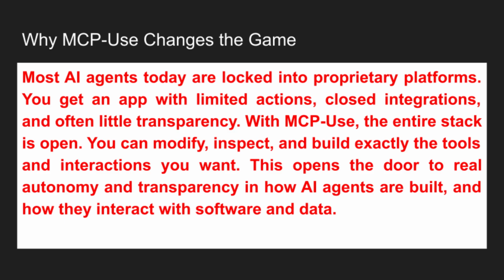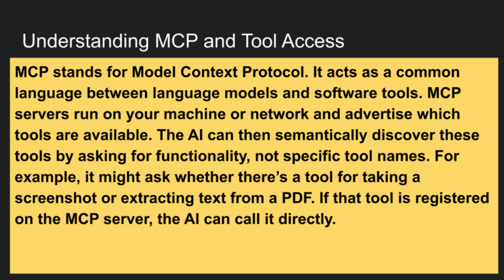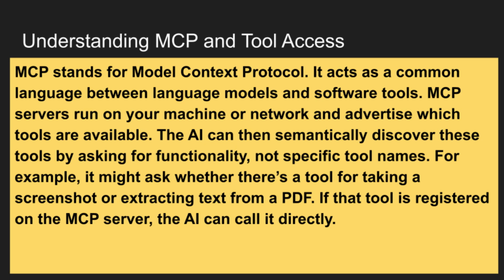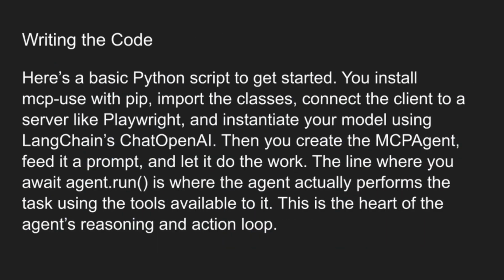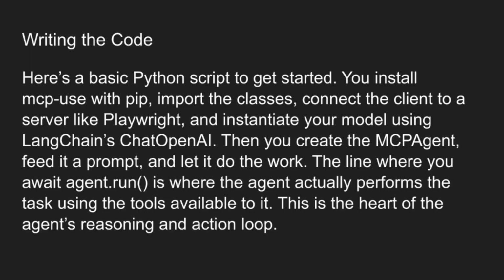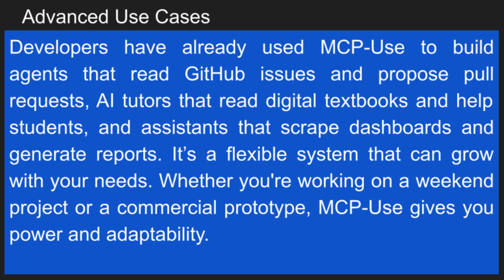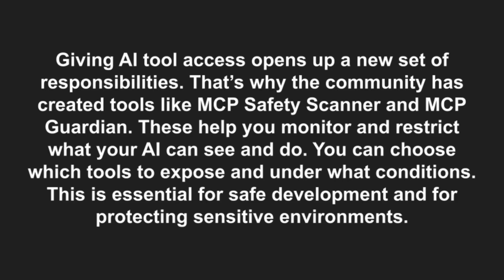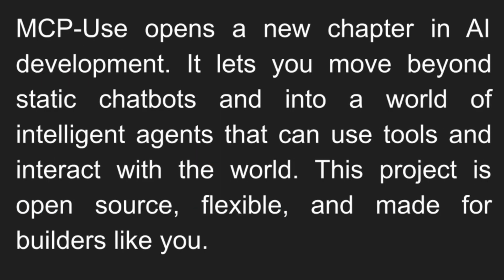LangChain + MCP-Use = Open AI Agents with Real-World Powers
📦 SETUP GUIDE: How to Use MCP-Use to Give Any AI Agent Tool Access (Open Source!)
This guide shows you how to connect GPT-4o (or any LangChain-compatible model) to real tools using MCP‑Use, an open-source framework that connects large language models to any MCP server. Build your own AI agents with tool access — no black-box clients, no vendor lock-in.

✅ Prerequisites
Python 3.9+

Node.js (for running some MCP servers like @playwright/mcp)

An OpenAI API key (or another supported LLM provider)

pip install -U langchain langchain-openai mcp-use
If using Playwright MCP server, also install Node.js tools:
npm install -g @playwright/mcp
🔑 2. Set Your OpenAI API Key
Replace "your-api-key-here" in the script below, or set it as an environment variable:
export OPENAI_API_KEY=your-api-key-here
🚀 3. Sample Python Script
import asyncio
from langchain_openai import ChatOpenAI
from mcp_use import MCPAgent, MCPClient

async def main():
    client = MCPClient(config={
        "mcpServers": {
            "playwright": {
                "command": "npx",
                "args": ["@playwright/mcp@latest"]

    llm = ChatOpenAI(model="gpt-4o", api_key="your-api-key-here")
    agent = MCPAgent(llm=llm, client=client)

    result = await agent.run("Book me a table at an Italian restaurant nearby.")
    print(result)

asyncio.run(main())
MCP stands for Model Context Protocol — it's an open standard for connecting AI to tools like browsers, file readers, or anything else you define. MCP-Use lets your AI discover and use these tools semantically, securely, and on your terms.

🔒 Safety Note
Always test AI agents with limited access at first. Avoid giving access to sensitive files, APIs, or controls until you're sure your setup is safe. Check out tools like MCP Guardian or MCP Safety Scanner for risk control.